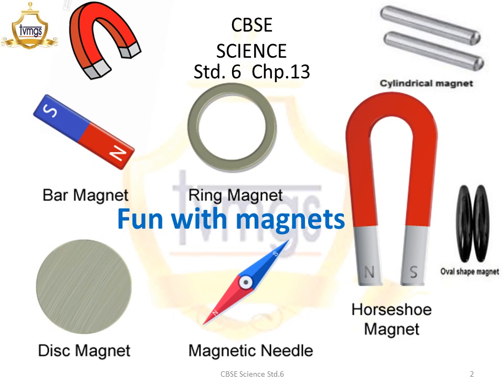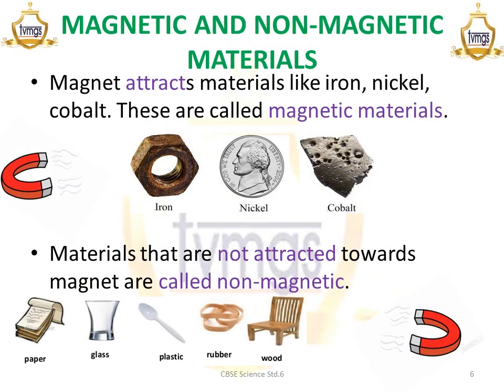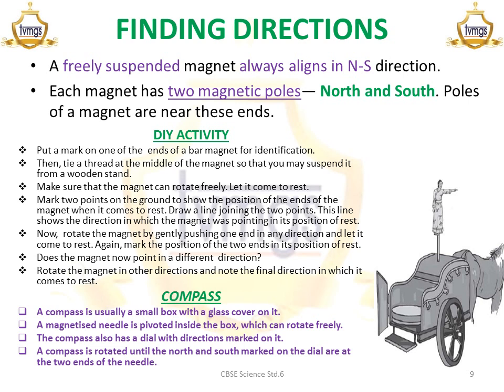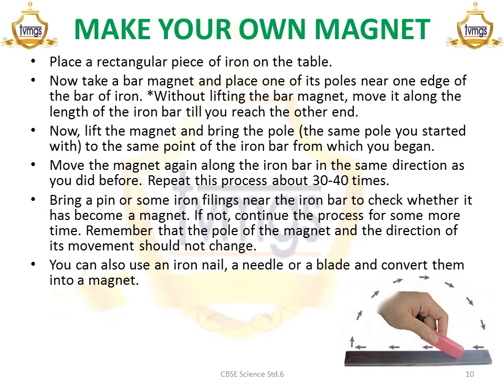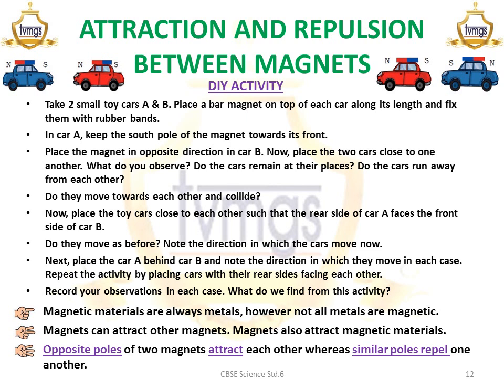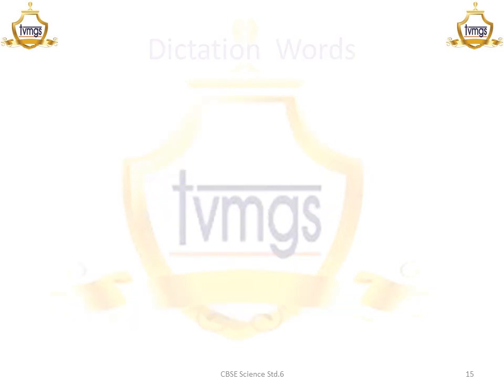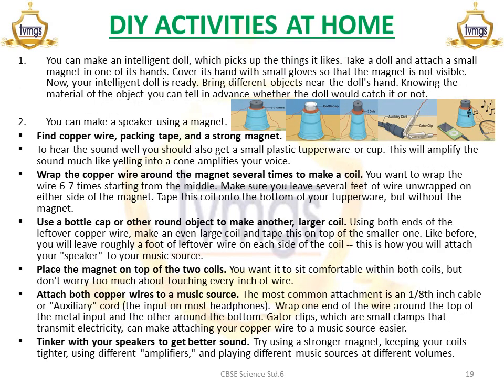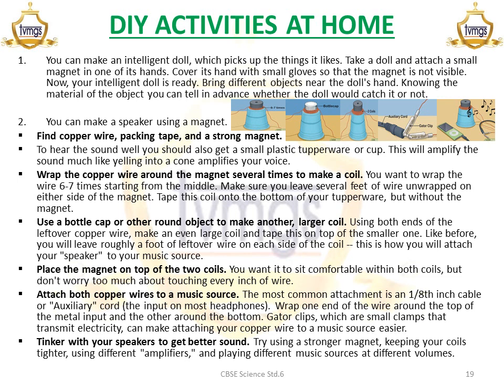CBSE Sci6 13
Thakur Vidya Mandir Global School
CBSE Board Std. 6 Sci Chp.13 : Fun with magnets
By Shivani Singh